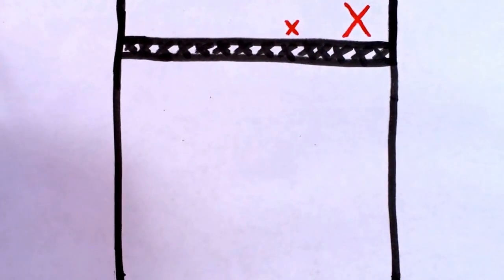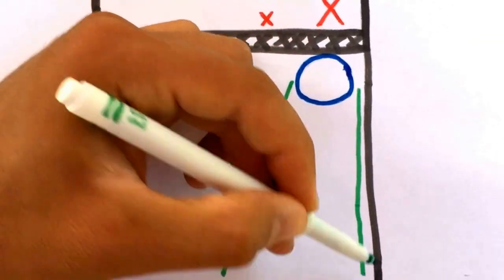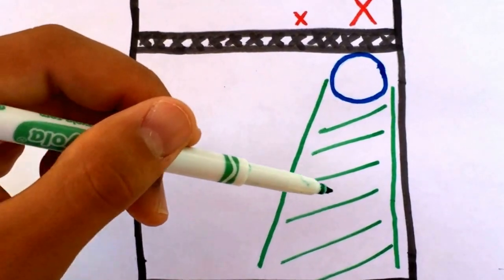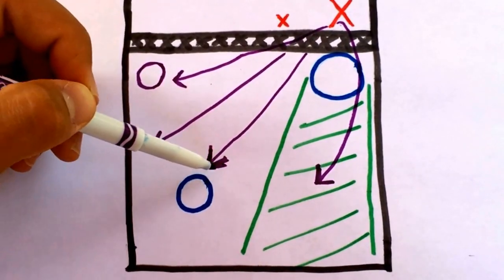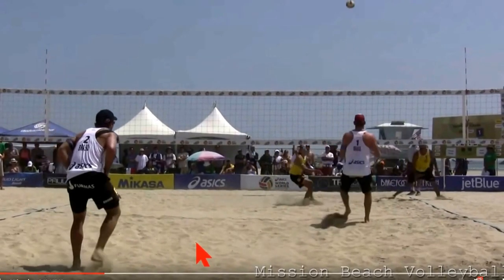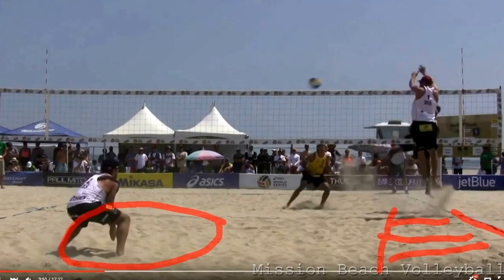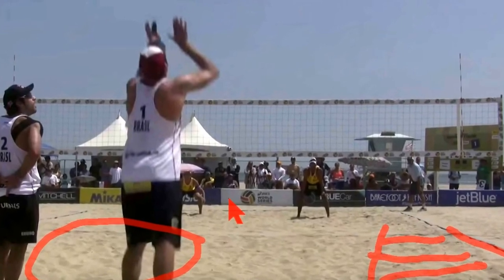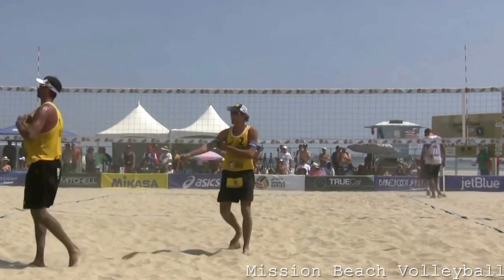Beach Volleyball Tips: DEFENSE with LINE block - Strategy and Video Breakdown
How to play defense in beach volleyball specifically with a line block.

Basic overview:

1. Make sure your blocker is taking away the line of the court in order to prevent the hitter from hitting down in this area. This allows you as the defender to worry about the "hard" hit (spike) to only go in one direction (being the cross court specifically).

2. As a defender I recommend going to your base position, which is a few feet from each line and read the information your opponent is giving you. For example, is the set tight? Meaning you should expect a poke if the blocker is doing their job; is the hitters approach strong? Meaning the hitter will most likely hit the ball hard; is the hitter taking looks at the court? meaning they are watching your moves and you could use this to your advantage; etc. etc.

3. After receiving information from your opponent react to the situation and go to the spot you feel will help you dig the ball best. If you don't know what the opponent is going to do, I recommend staying in your base and reacting to the situation. Performing some fakes in your base might help to bait your opponent to hitting a spot you want them to hit.